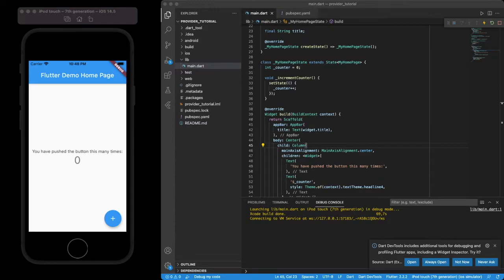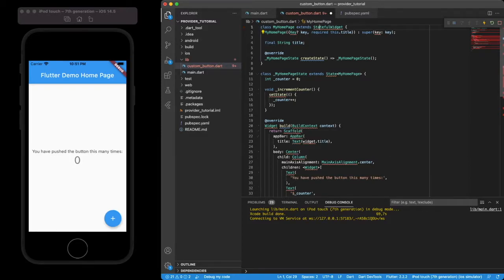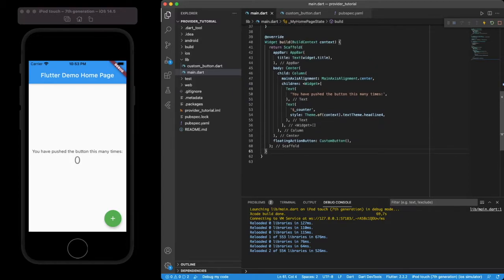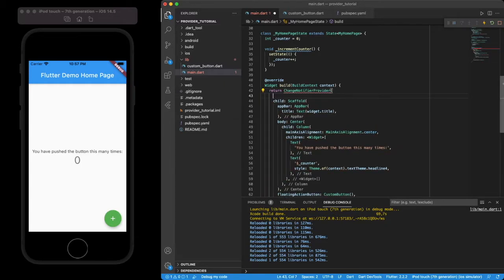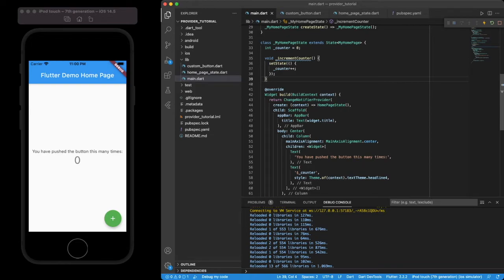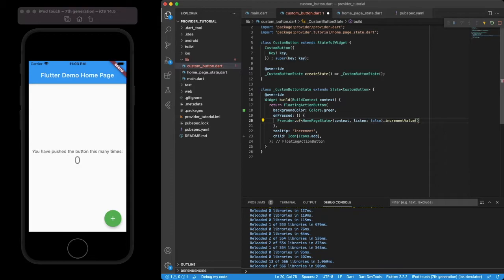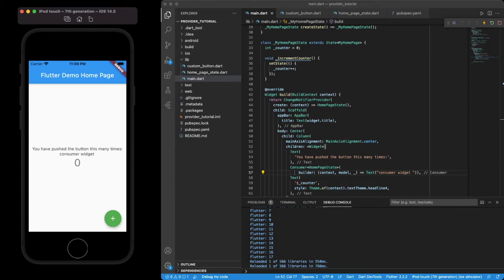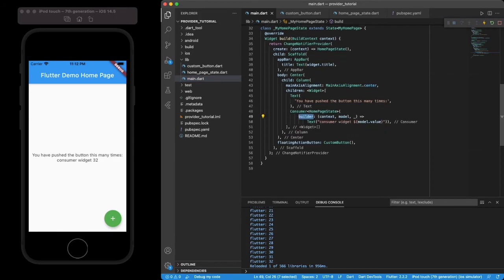Flutter state management made simple with Provider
Hi everyone!

In this video I am going to show you a very simple yet effective way to perform state management in a Flutter app.

I will go though each step needed by explaining the concepts and showing you how to step up your state management techniques with Flutter.